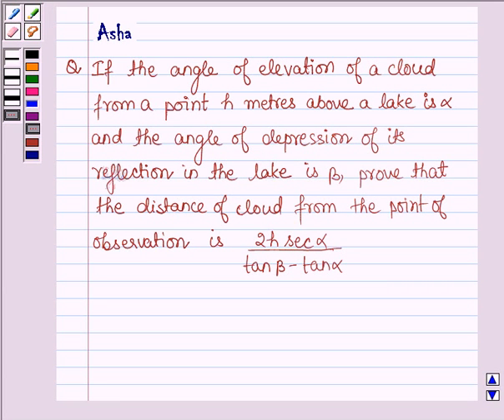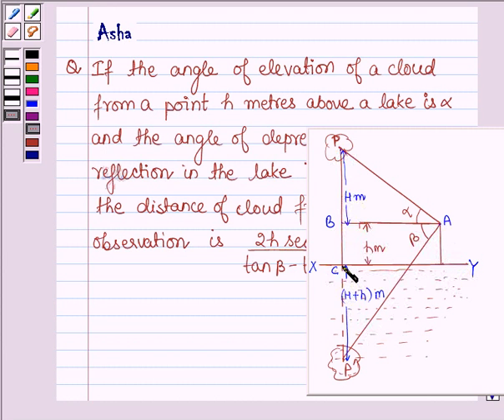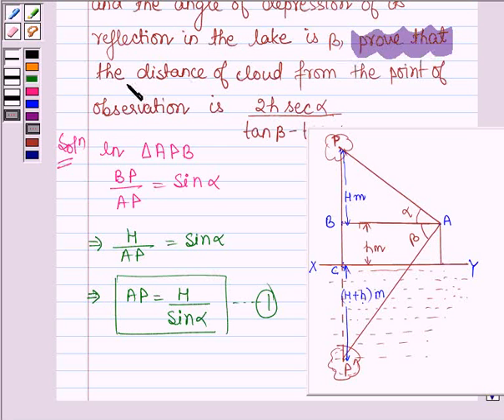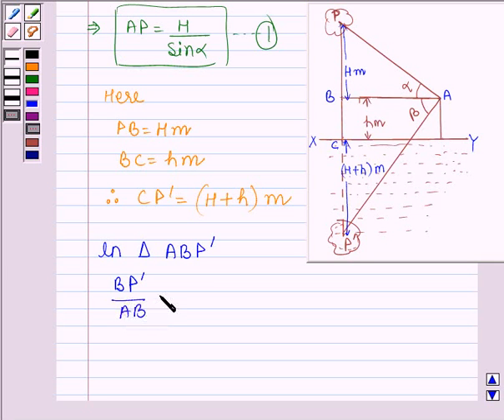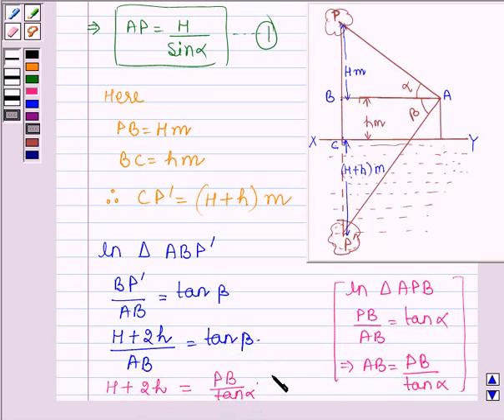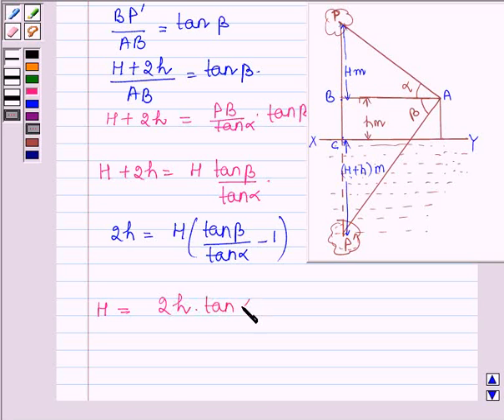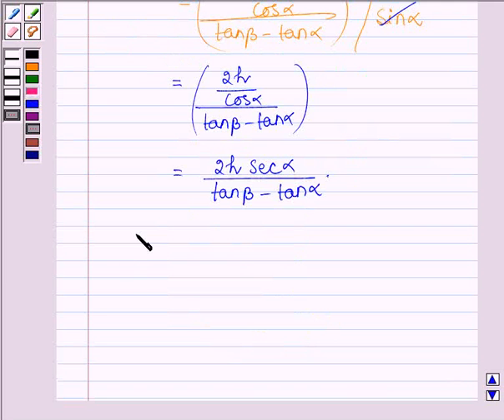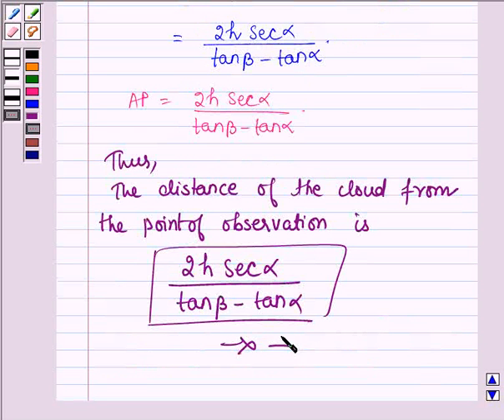Maths X CBSE C 2004 1 23 OP1